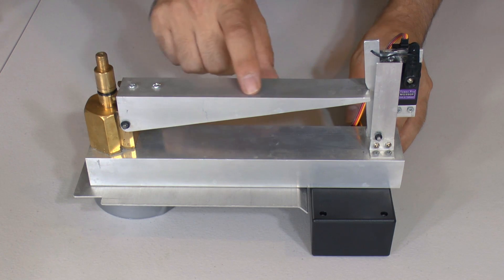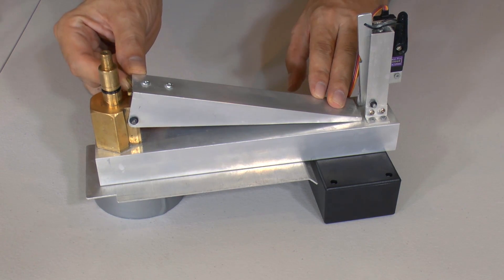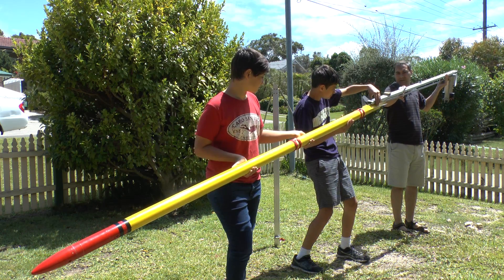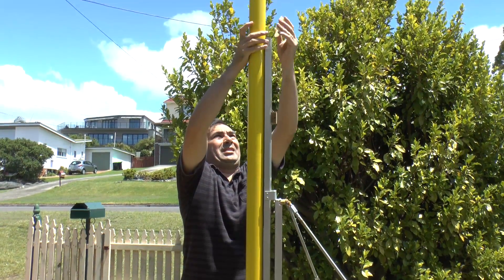High Pressure Launcher for water rockets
Details of the Dark Shadow high pressure water rocket launcher. This launcher has now been used at up to 700psi (48.3 bar)